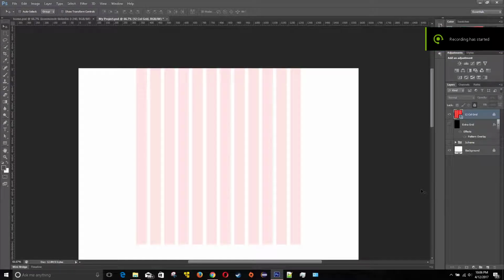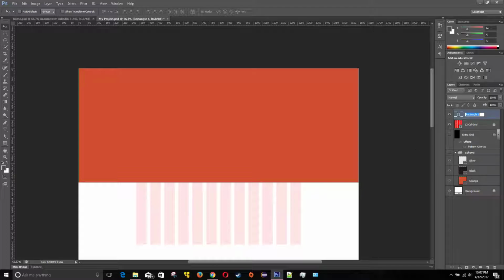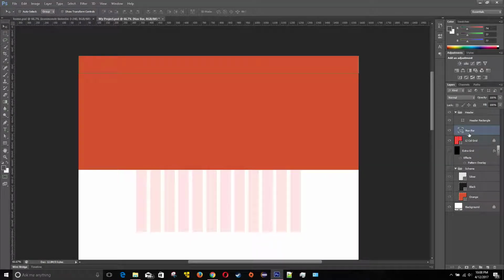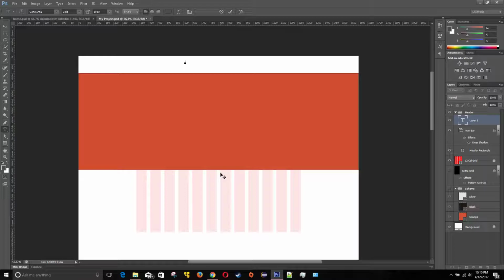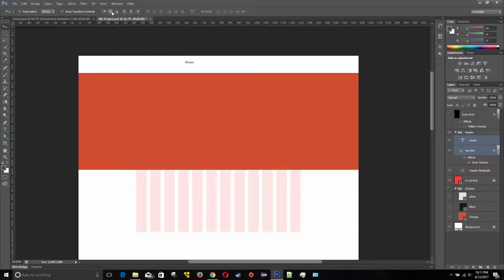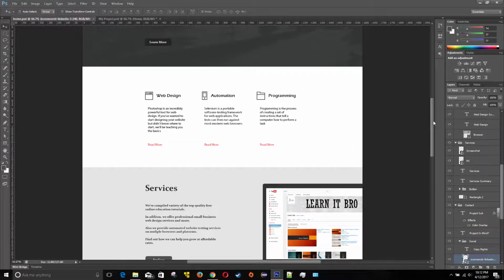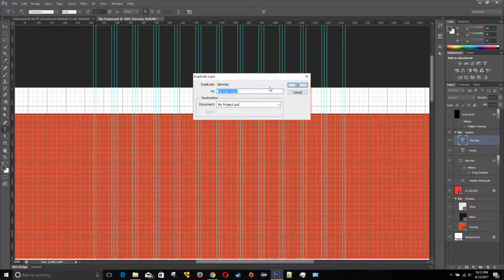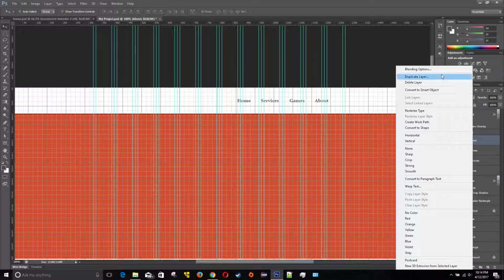Graphic Design - Tutorial 5 – Rectangle, Text & Shadow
Tutorial 5

In this tutorial the user will be able to:

Create a Rectangle, Text & Shadow
Design the header and the navigation bar